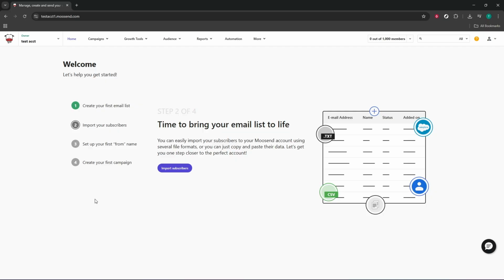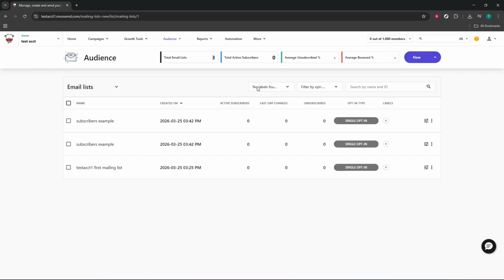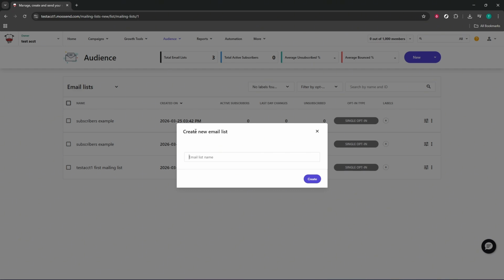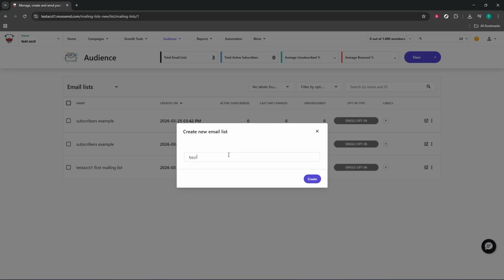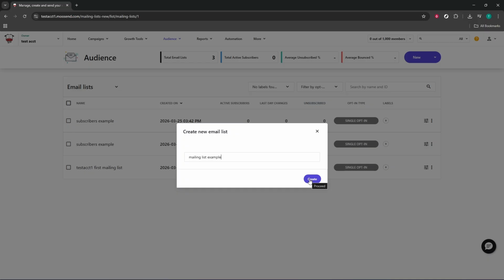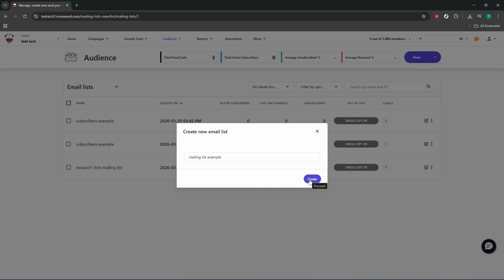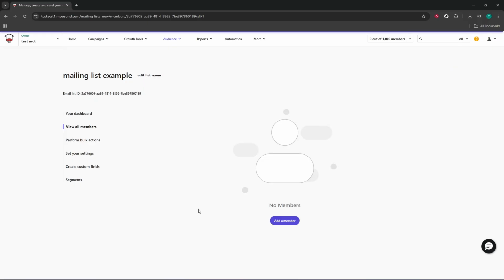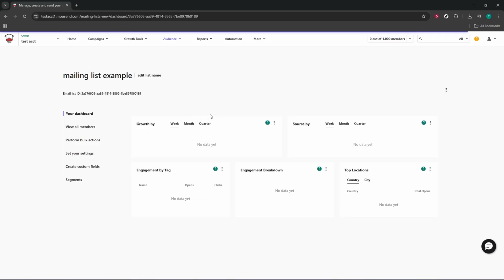Create A Mailing List In Moosend [Simplified]